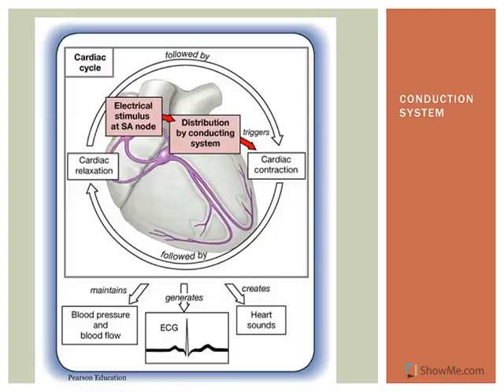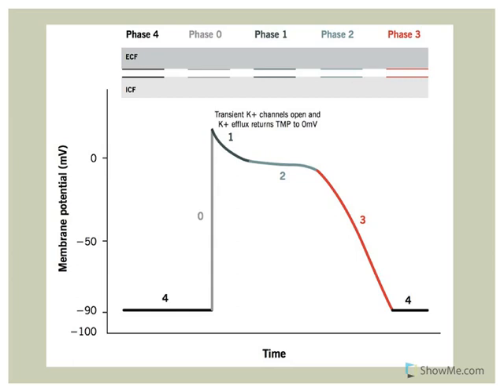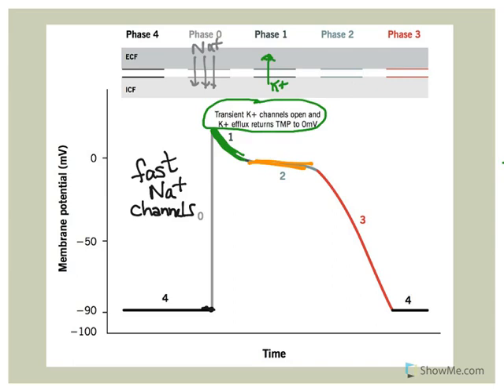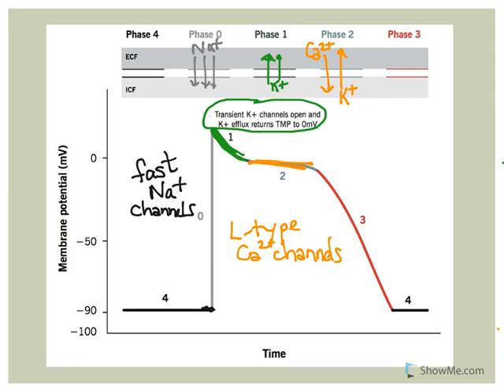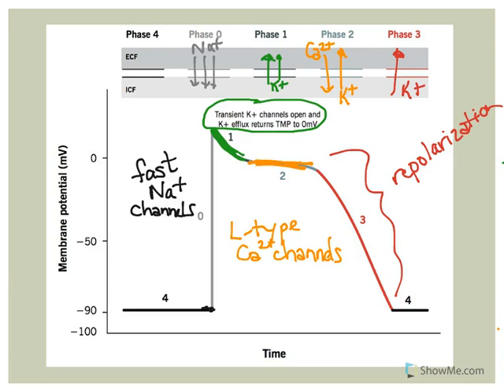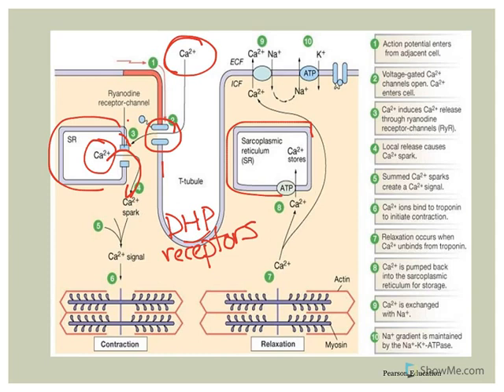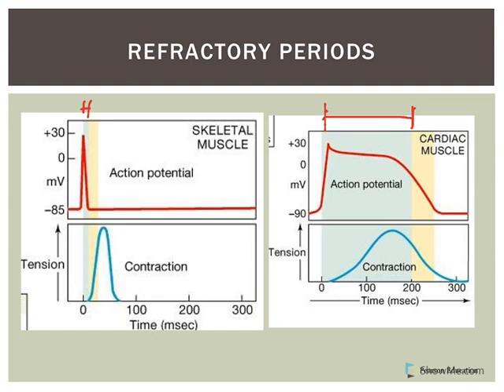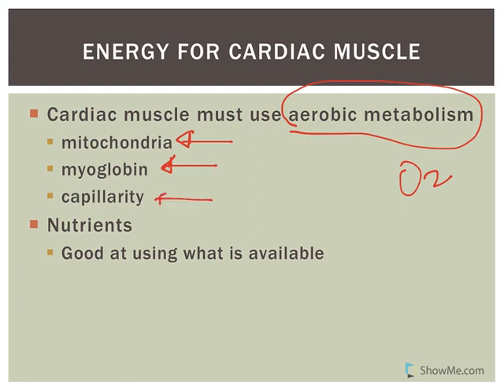Cardiac Muscle Action Potentials